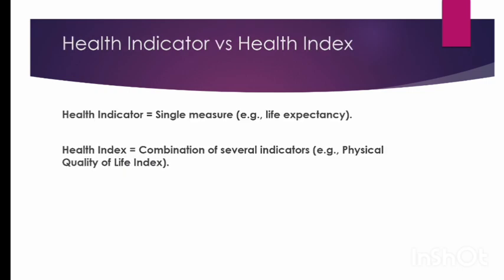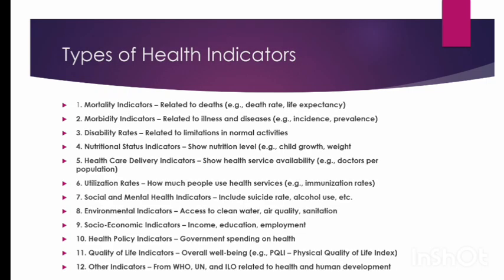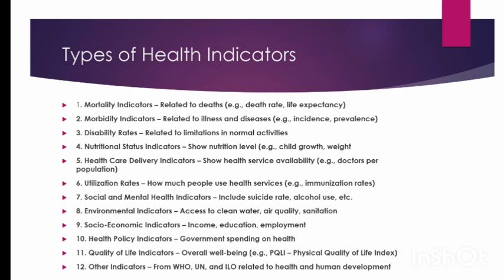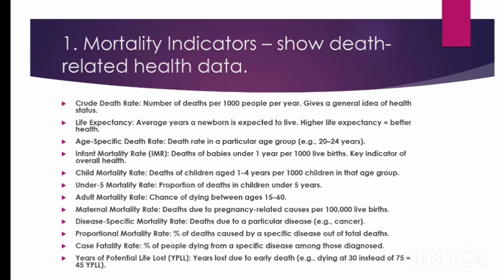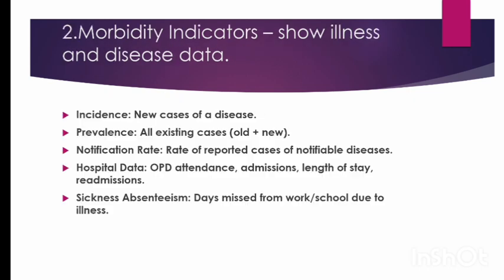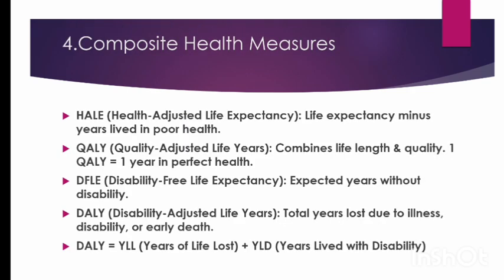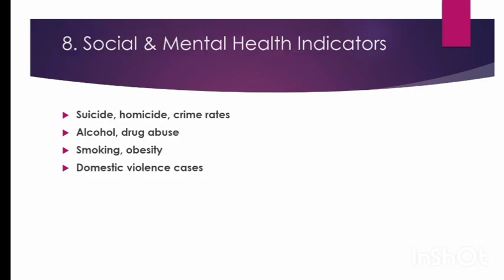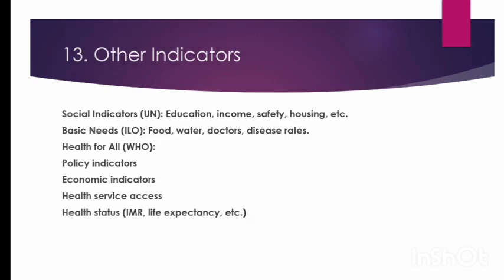Understandings Indicators of Health | Community Health Nursing made easy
In this video, we simplify Indicators of Health for Community Health Nursing students. Understand what health indicators are, their importance, characteristics, and types like mortality, morbidity, disability rates, and more. These are essential for planning, evaluating, and improving community health. Perfect for nursing exam prep or quick revision!